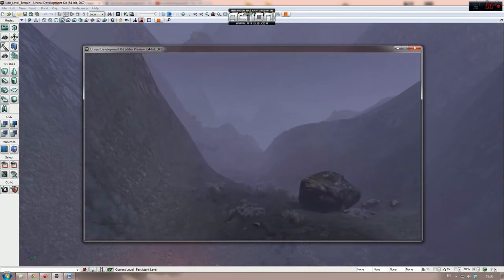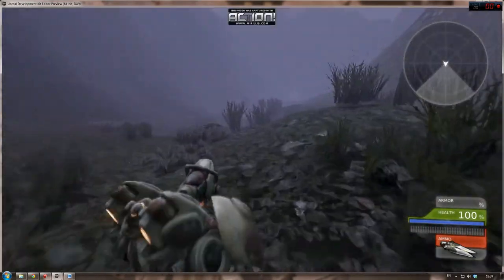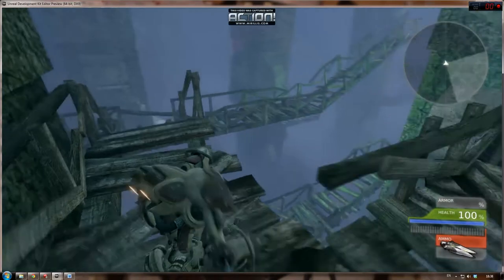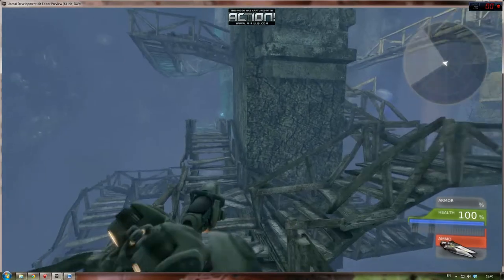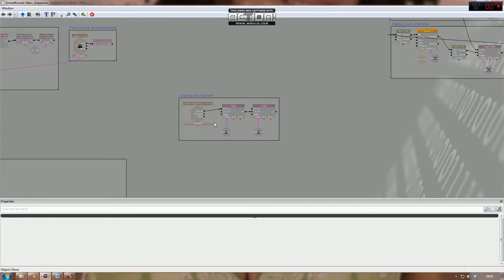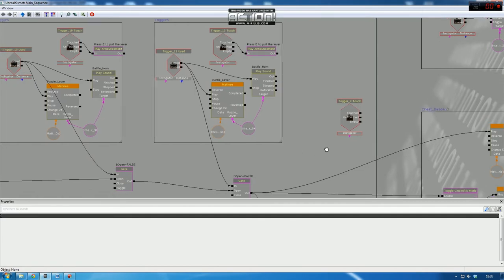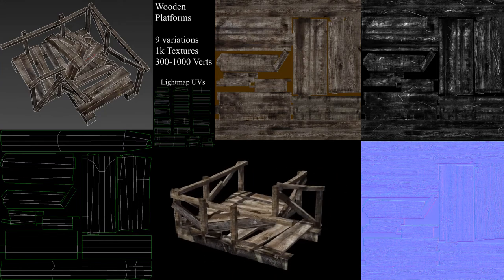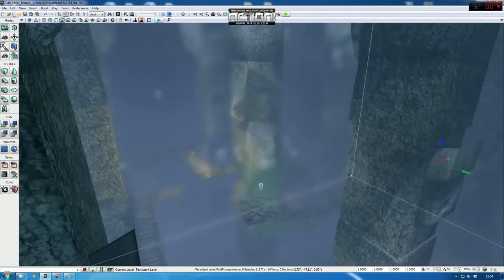Rumen Petrov - UDK LEVEL FINAL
This is my UDK game made for an university assignment. It is an overview of my game level with a commentary on the process and overall evaluation on the result.
Sounds made by Pavel Merdjanov

Software used: 3ds max, Zbrush, Mudbox, Photoshop, After Effects.